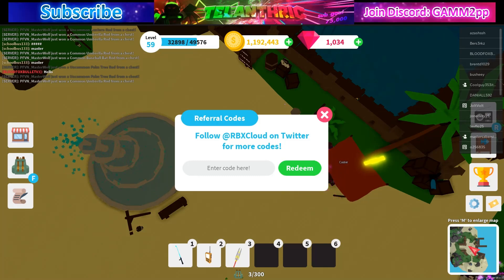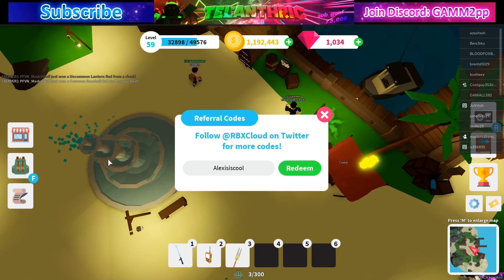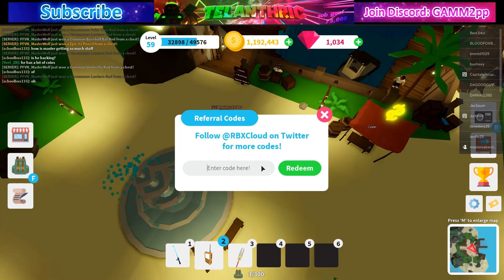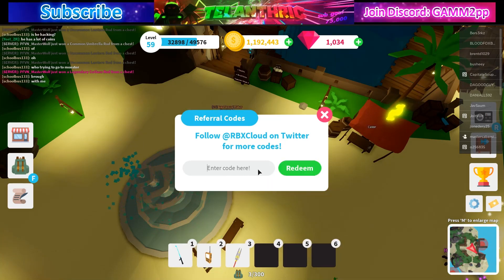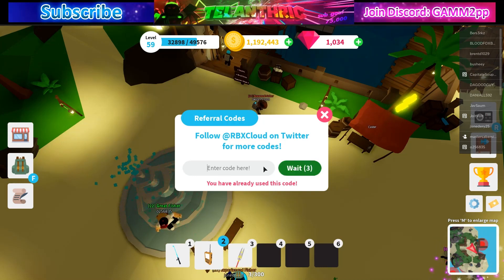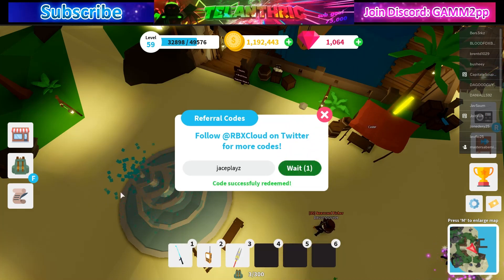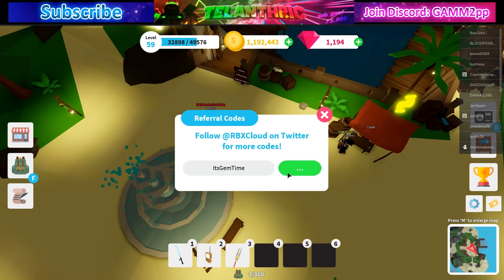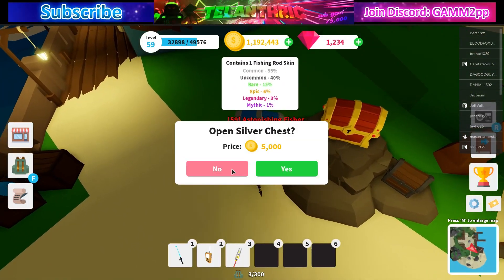⚡ALL Fishing Simulator Codes *🎁35 CODES* • 🐋Boss Update • 🎉NEW 2020 March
In this video, I show all Fishing Simulator Boss Update codes! There are 35 codes in total, and these are all during 2020 March! They give LOTS of FREE GEMS and also some coins!
Like for more videos on fishing simulator, fishing simulator updates, and fishing simulator codes!

Merch [4-8 R$]:
Try My Game!